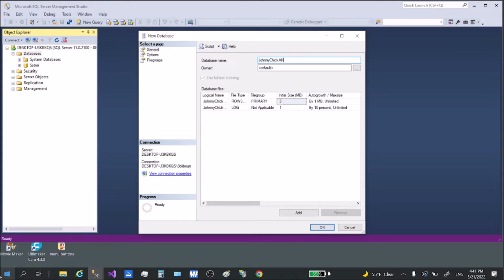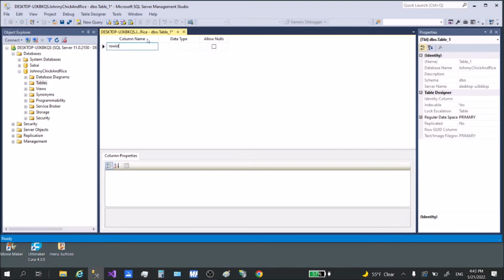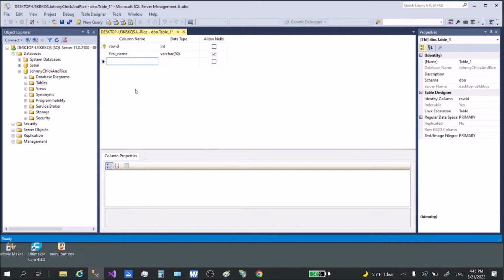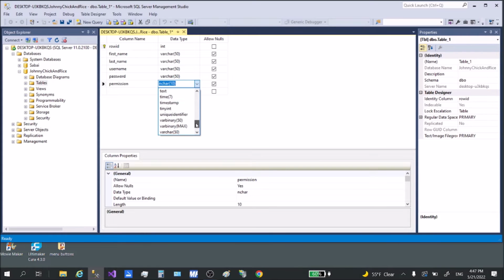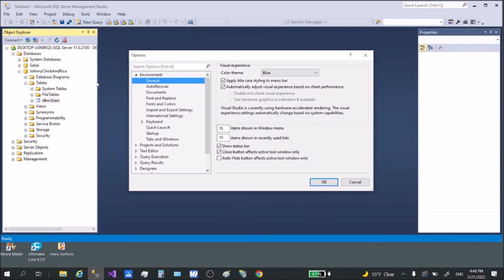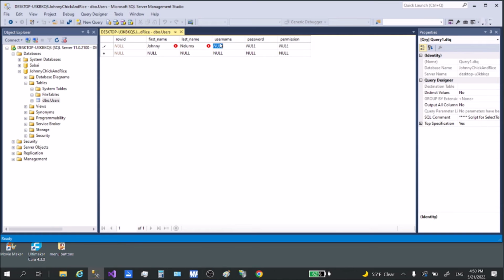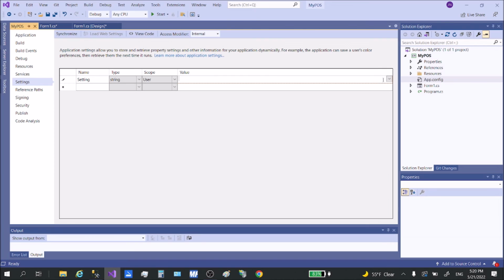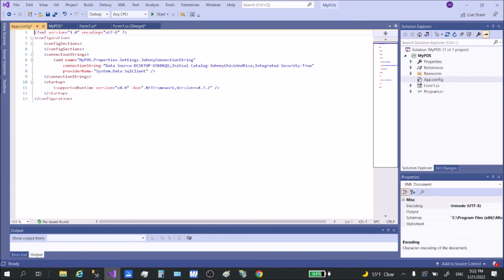C# How to create a POS System Part 5. Connecting SQL database.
C# How to Connect SQL database.
Computer coding.
visual studios.